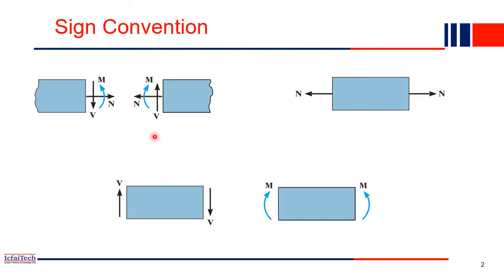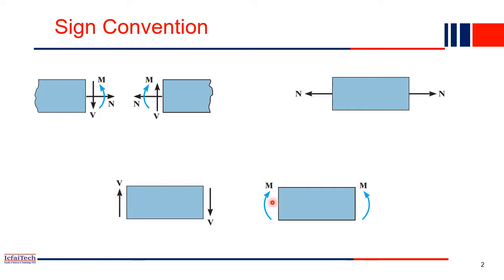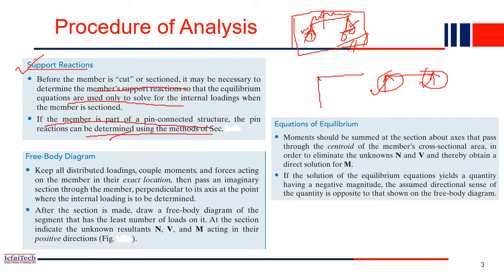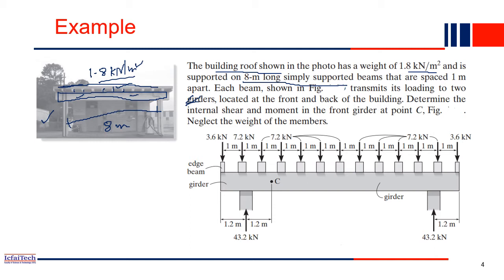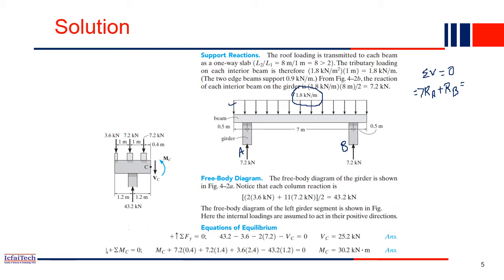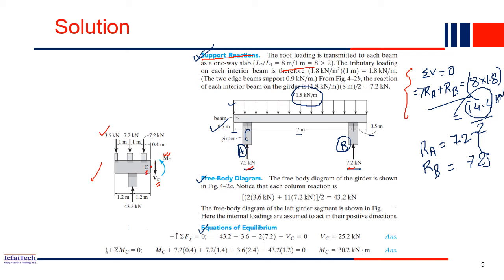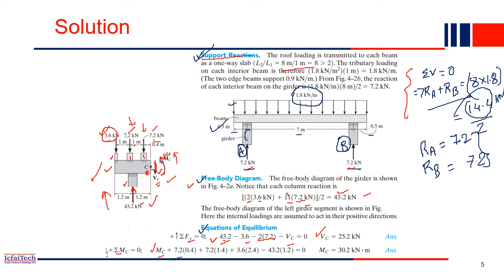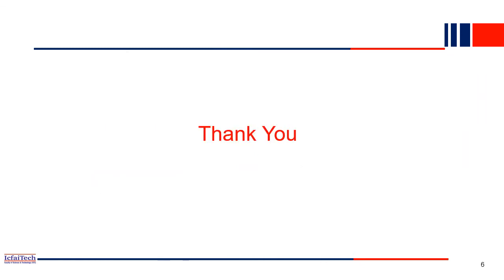Structural Analysis | Lecture 14 | Sarit Chanda